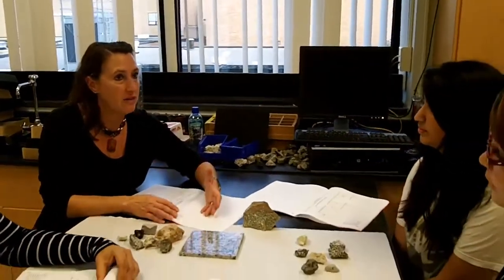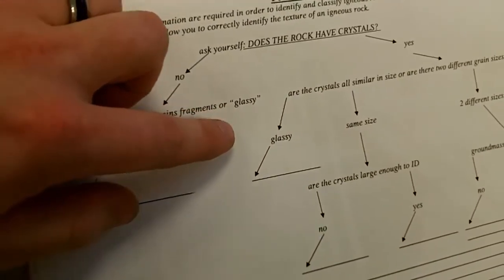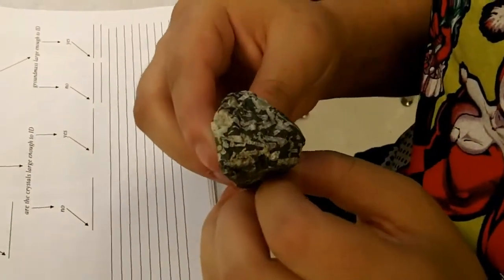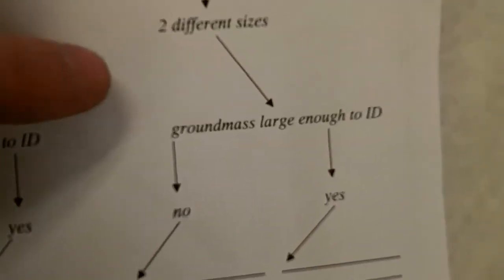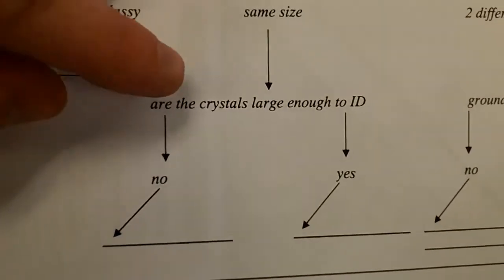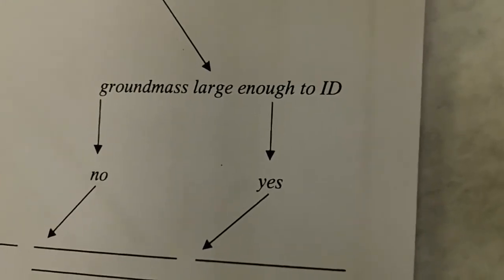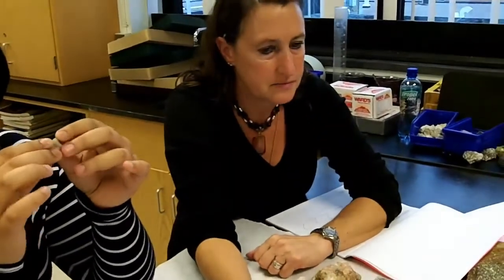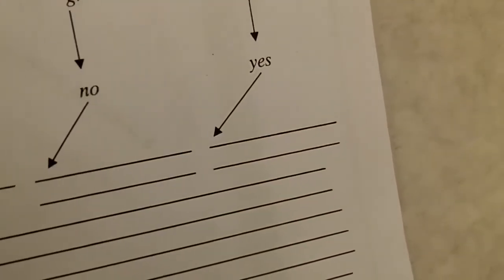火成岩紋理 Igneous Rock A